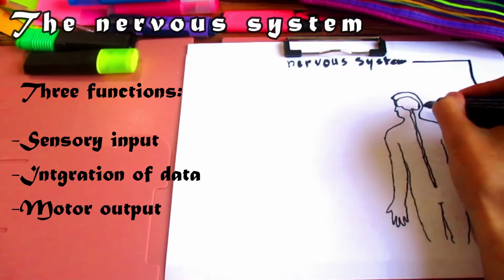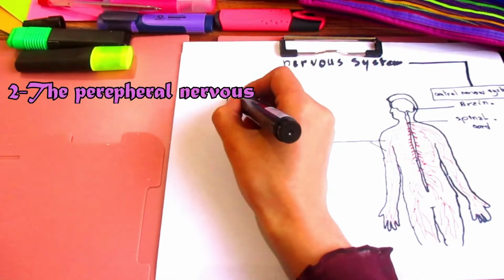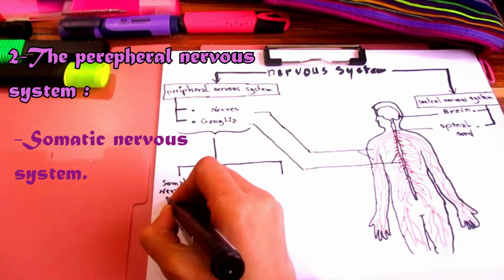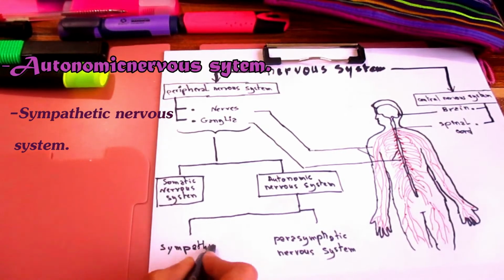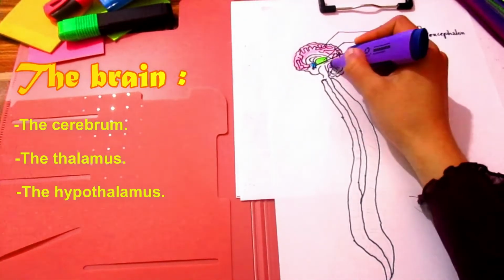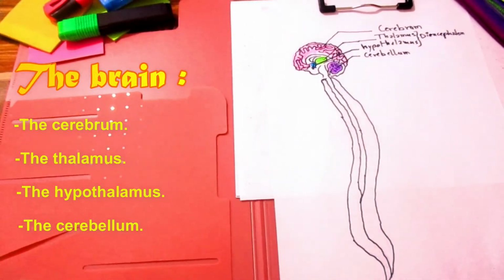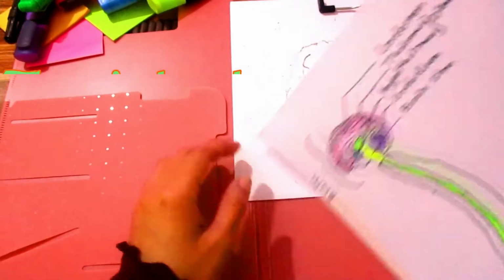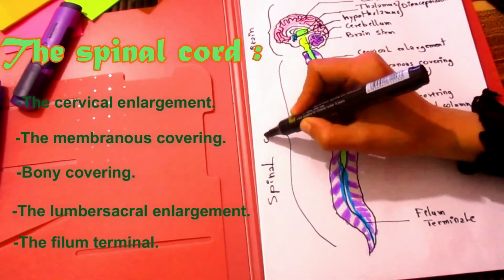The nervous system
The nervous system : anatomy and fonctions
part 1